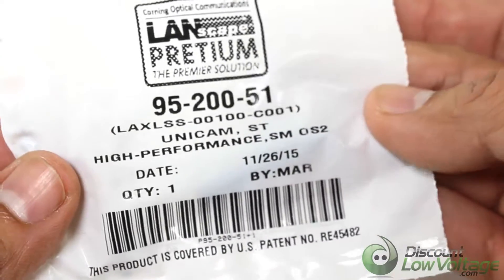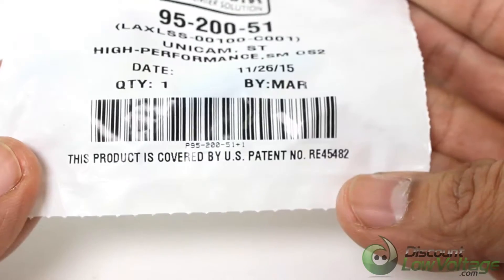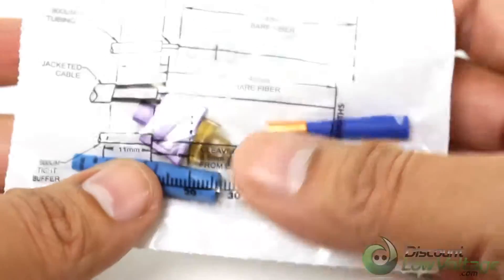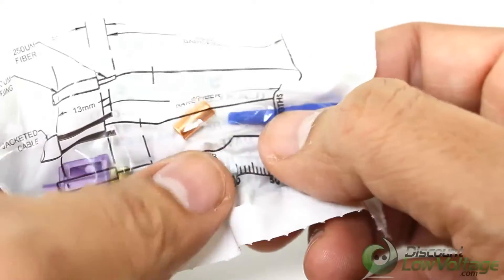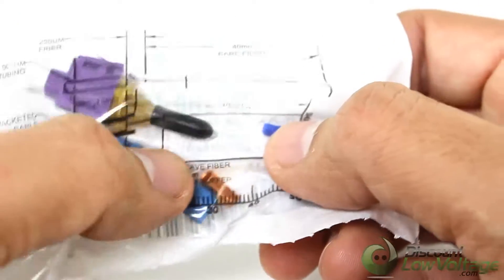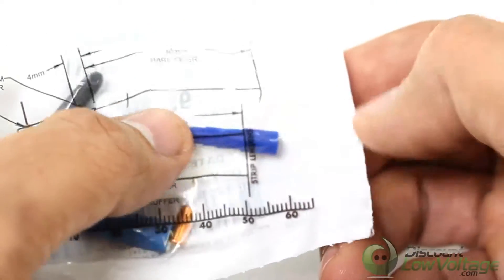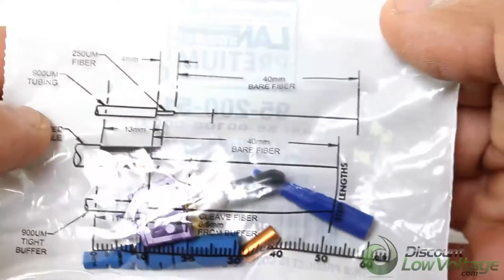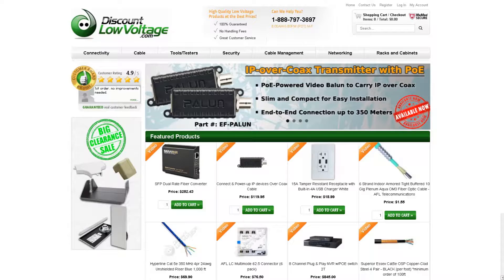Corning 95-200-51 Unicam ST Singlemode Connector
Corning Cable Systems UniCam® High -Performance Connectors offer best -in -class optical performance in a fast, easy field -termination solution. These high -precision connectors guarantee exceptional insert loss – 0.1 dB typical/0.5 dB maximum per connector pair for multi-mode, 0.2 dB typical/0.5 dB maximum per connector pair for single -mode. Installation of an LC, SC, or ST® Compatible Connector can be accomplished in about 45 seconds with the UniCam High Performance Tool Kit. The lightweight, handheld installation tool and the high -performance cleaver virtually eliminate human variability from installation, ensuring terminations are right, the first time, every time. This kit was designed with consideration for the network installers, from the cleaver, with its integrated fiber scrap bin and dual -clamp precision hold, to the installation tool, with its immediate go/no -go feedback signal. Installation is as easy as strip, clean, cleave, cam and crimp, with exceptional optical performance guaranteed. Every UniCam Connector is guaranteed to meet the published specification at the time of installation or